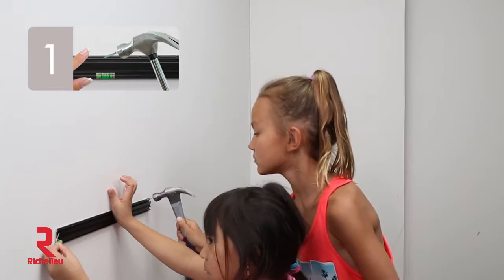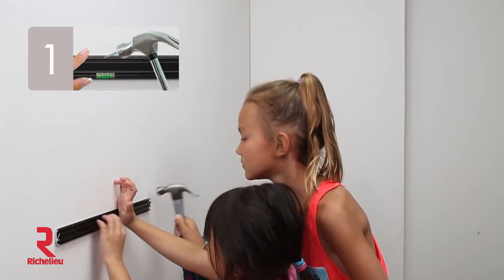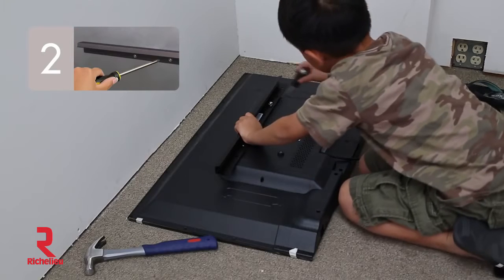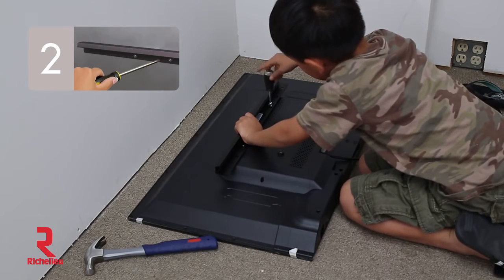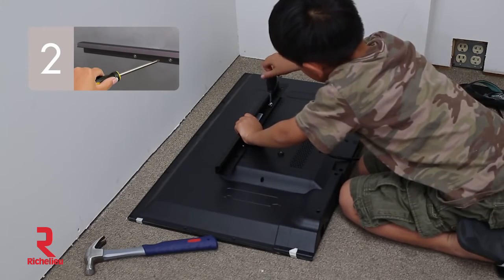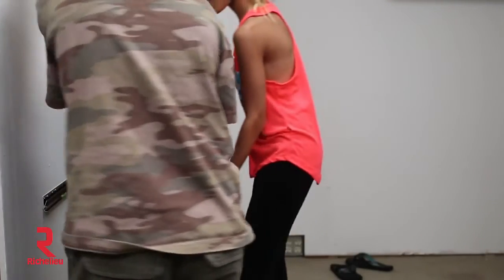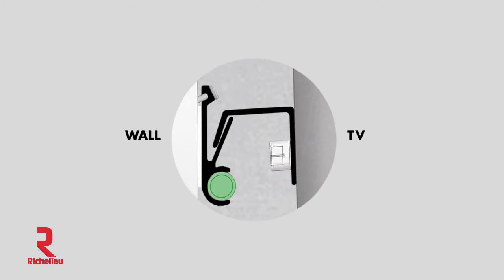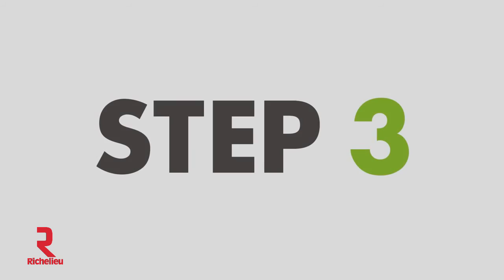No Stud TV Hanger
Product number : 4557BC